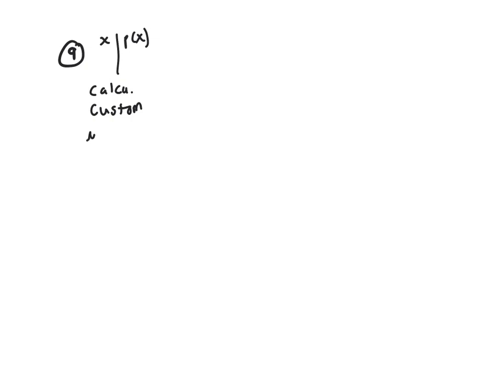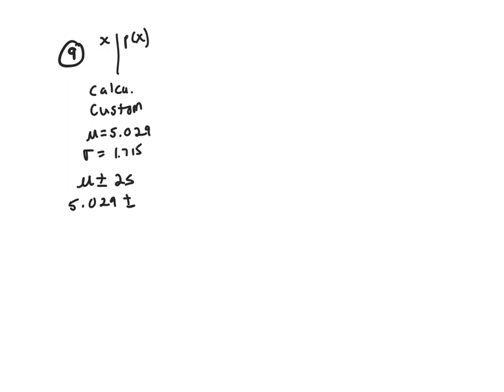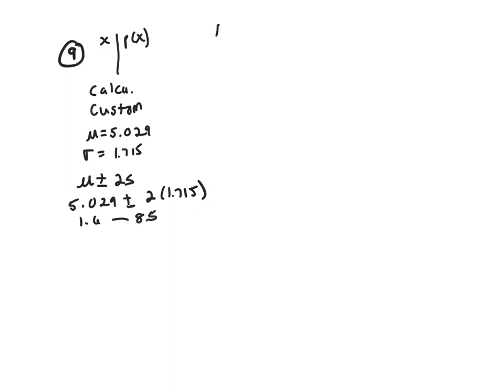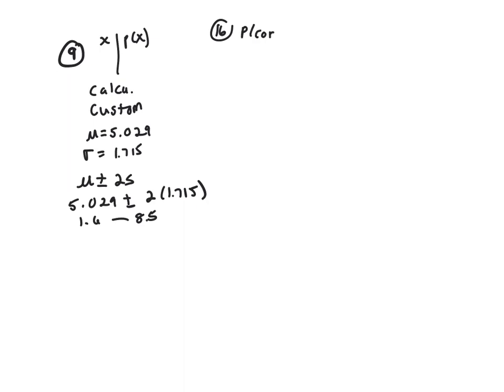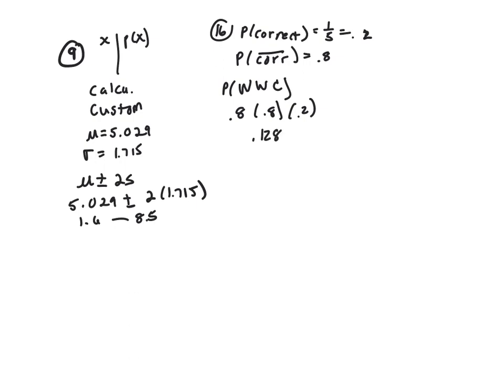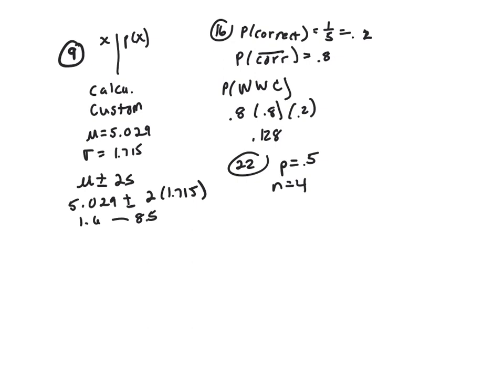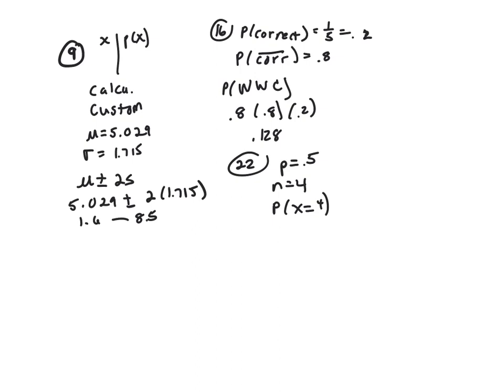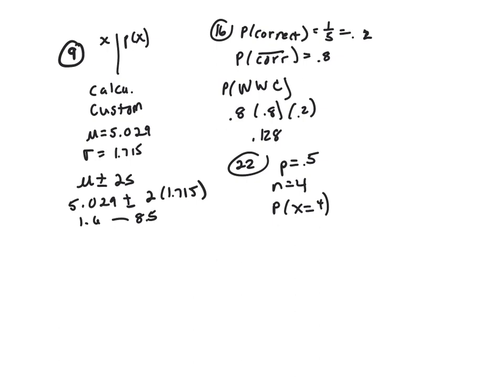Math 1530 5.1 5.2